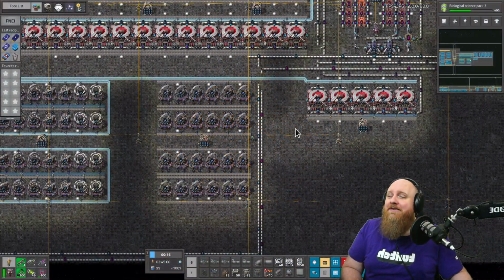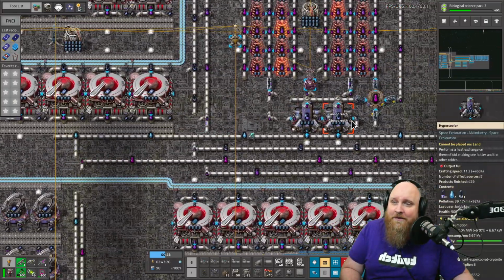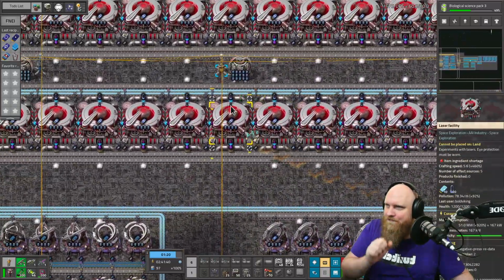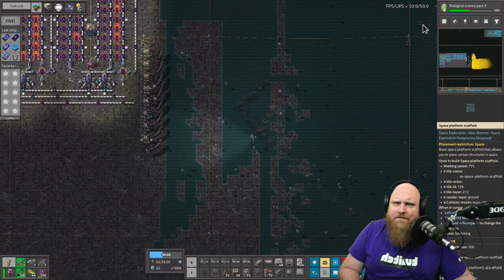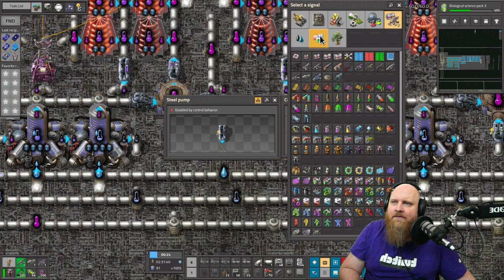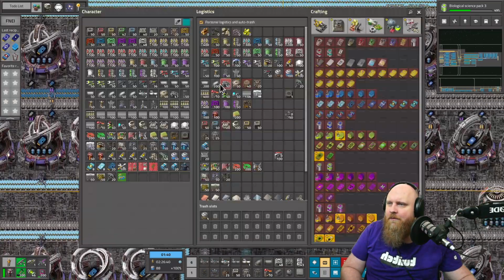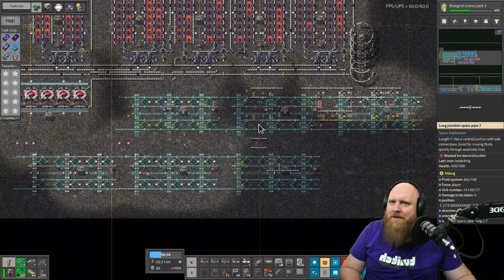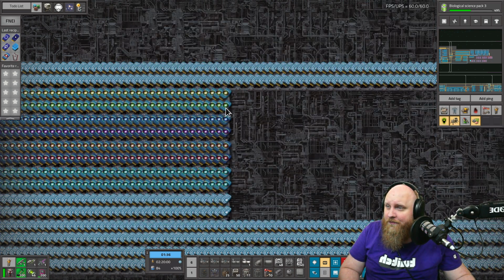Bolds Space Exploration Adventure - 187 - Finishing up Astronomic Science - Full Playthrough